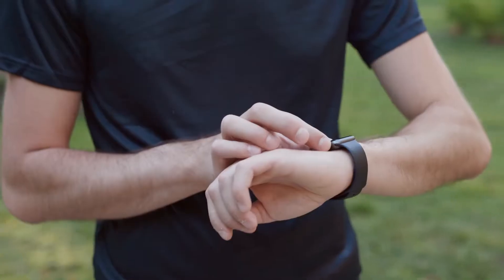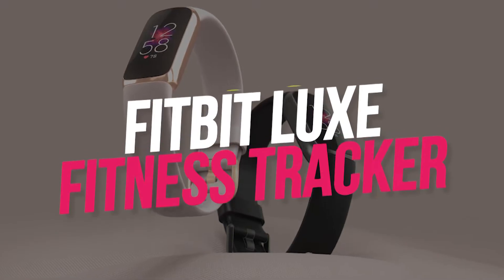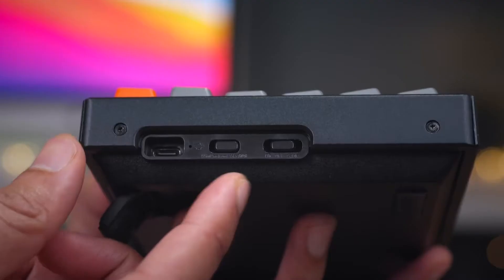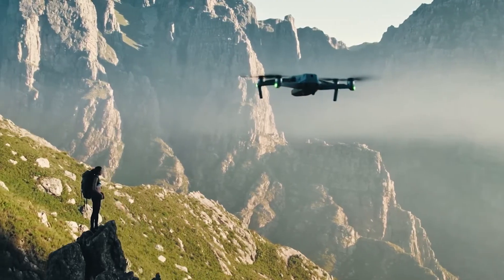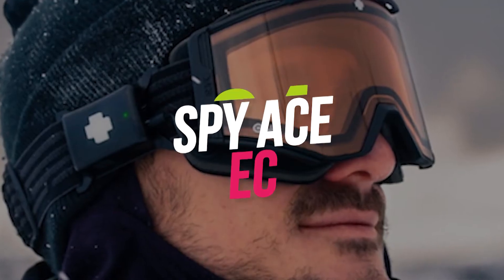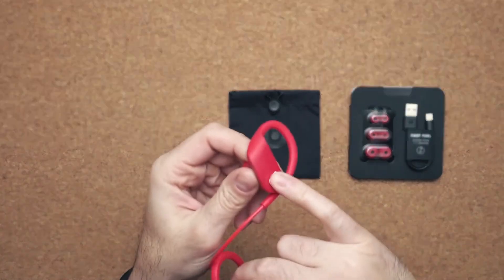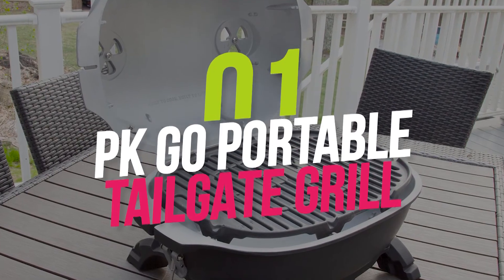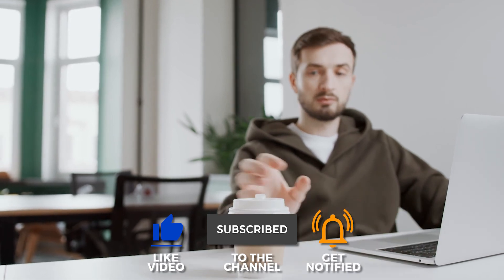10 COOLEST Gadgets Every Man Should Own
Whether he's your boyfriend, brother, father, or grandfather, finding gifts for men who already have their dens decked out with every electronic device imaginable is challenging. The good news is that most people enjoy trying out new gadgets, which makes holiday gift-giving a challenge. Stay closely till the end of the video if you want to learn more about finding the right gift for your partner.

0:00 Introduction
0:20 Honeywell X Will.I.Am Xupermask
0:48 FitBit Luxe Fitness Tracker
1:20 Keychron K2-V2 Wireless Keyboard
1:49 Bushnell Tour V3 Rangefinder
2:15 DJI Air 2s Drone
2:44 Polk Command Bar System
3:10 Spy ACE-EC
3:33 BEATS PowerBeats
4:00 EUFY Evercam Security Camera
4:44 PK GO Portable Tailgate Grill

On the mach5 cool channel, we speak about cool gadgets for your room, home, pc and car that you can buy on Amazon online. We find the most interesting accessories and coolthings for you and show them three times a week on our channel.